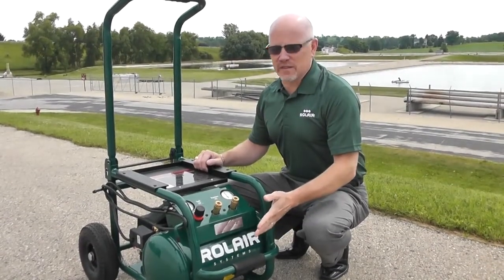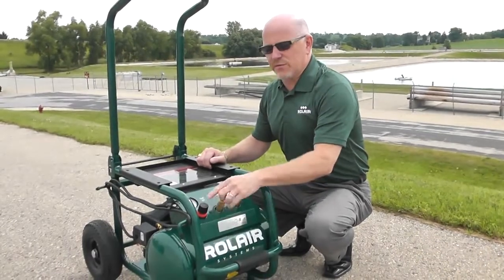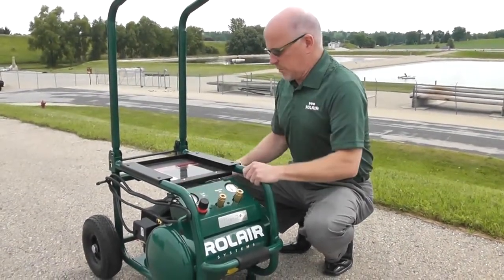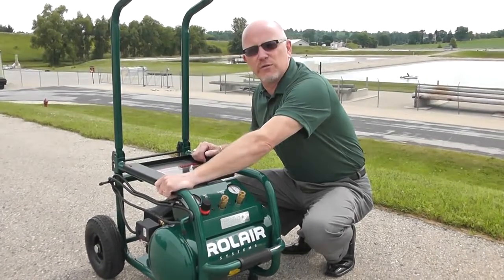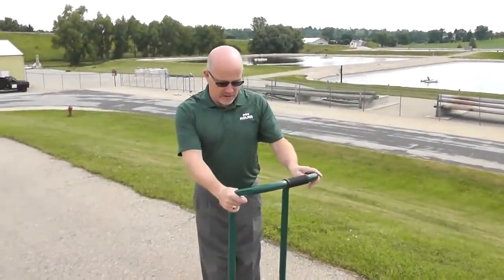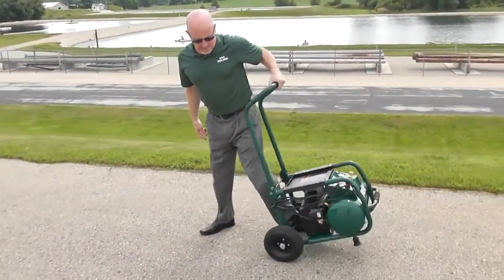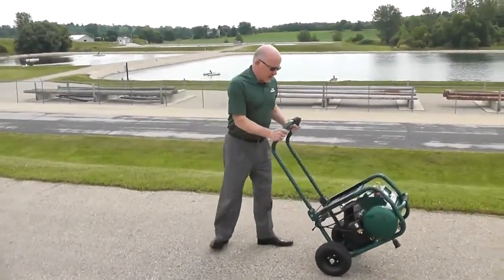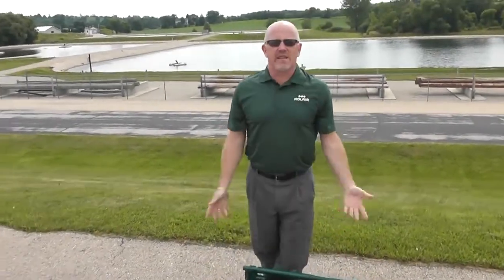RolAir VT25BIG High CFM Direct-Drive Air Compressor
The VT25BIG, our highest output CFM direct-drive air compressor yet. Great wheels and high handle for easy moving around. 100% duty cycle motor for Rolair quality.

For more information please contact the R.V. Evans Company at 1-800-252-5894 or visit us